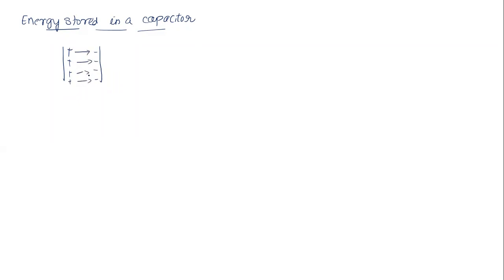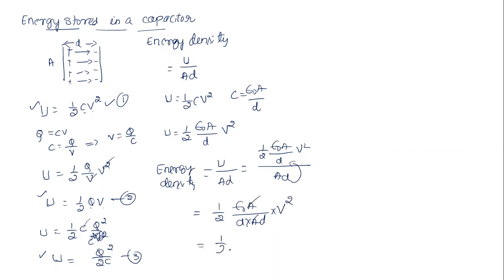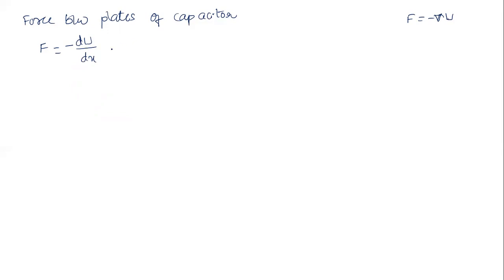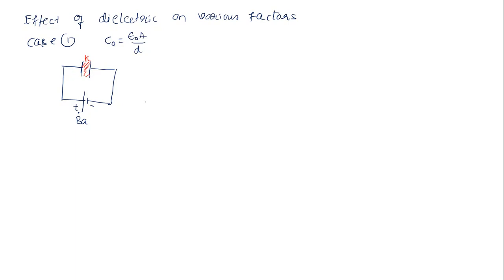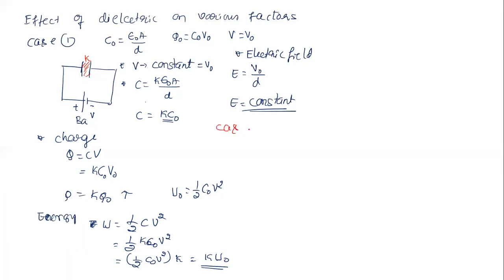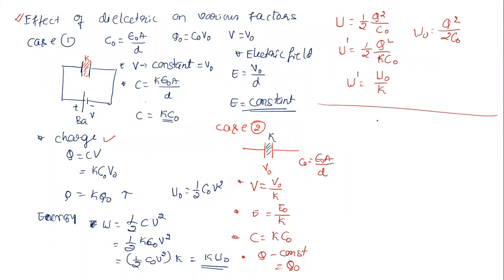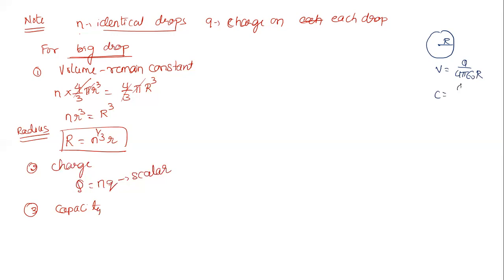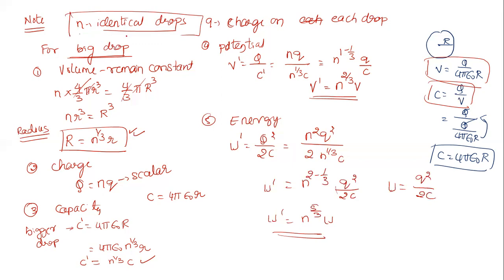CET Chapter 2 Electrostatic Potential & Capacitance Part 7